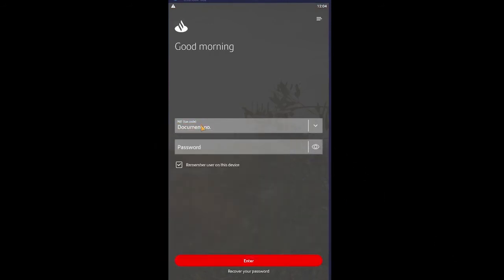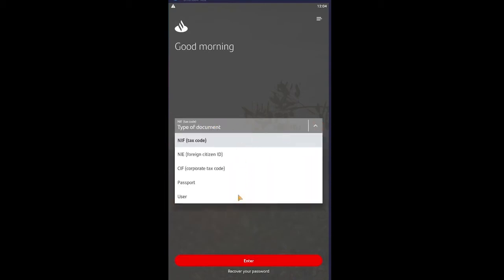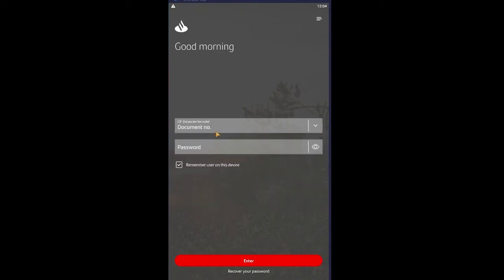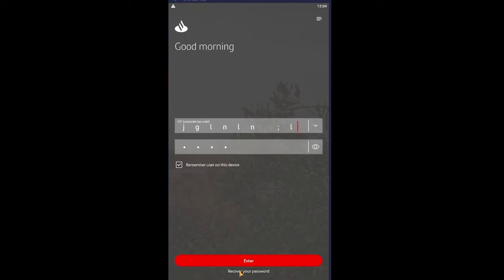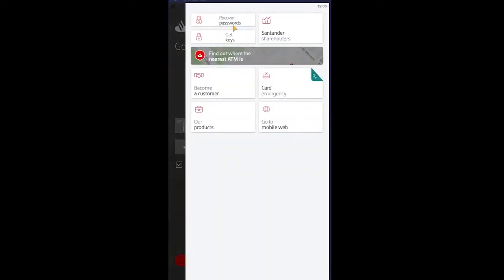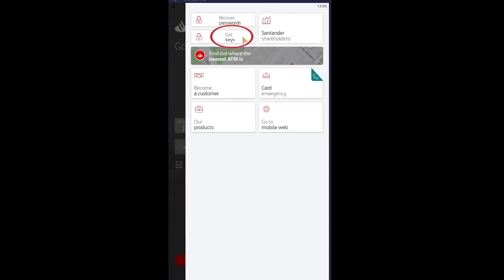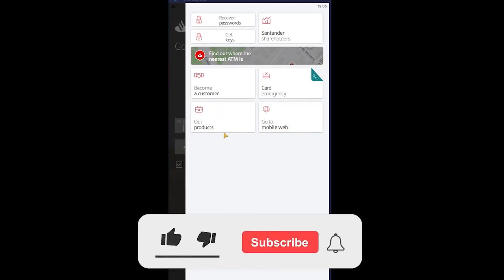Santander Bank Mobile Banking Login | How To Login And Enroll to Santander Bank Mobile App Online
Hello everyone, welcome to another video. In today's video, you're going to learn How To Login And Enroll to Santander Bank Mobile App Online. Turn on the bell icon to get updated on our new videos.